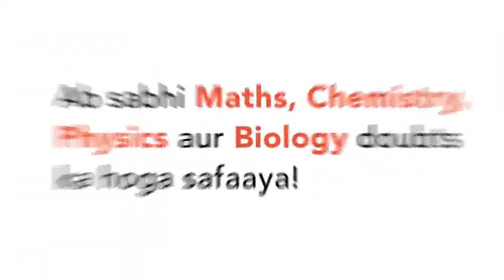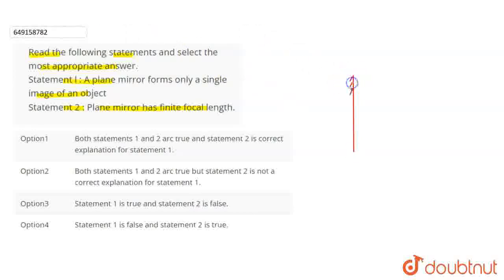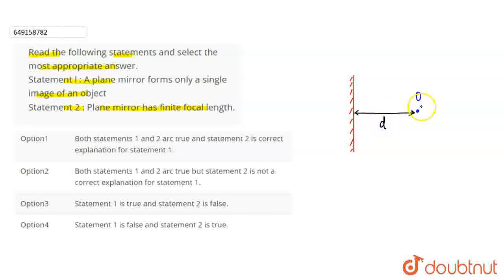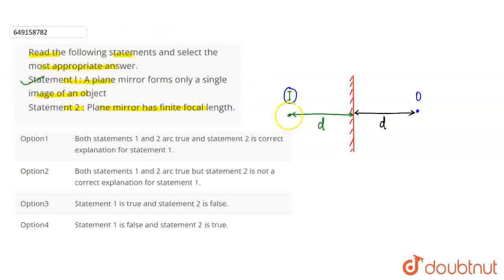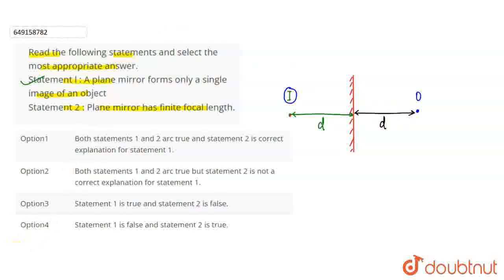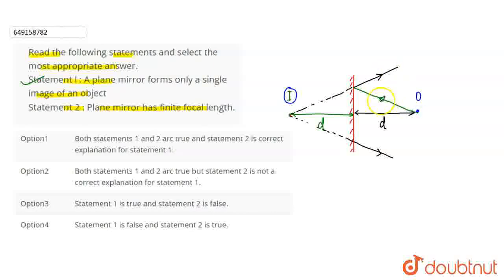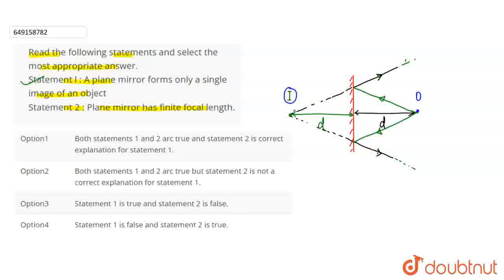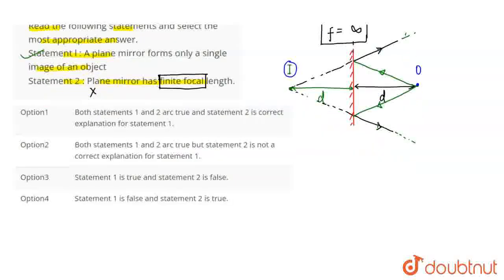Read the following statements and select the most appropriate answer. Statement l : A plane mirr...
Read the following statements and select the most appropriate answer. Statement l : A plane mirror forms only a single image of an object Statement 2 : Plane mirror has finite focal length.
Class: 8
Subject: PHYSICS
Chapter: NSO MODEL TEST PAPER -1
Board:IIT JEE

👉 Have Any Query? Ask Us.